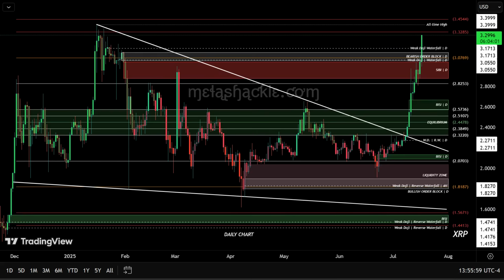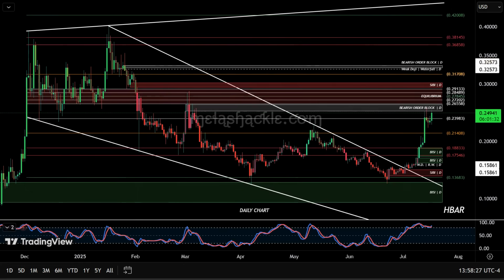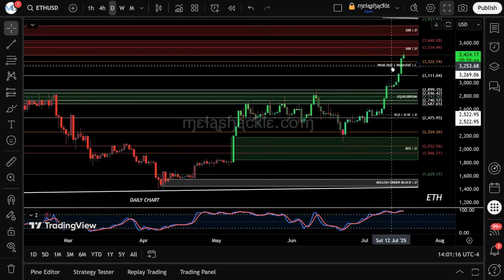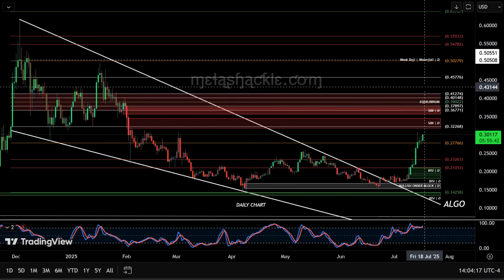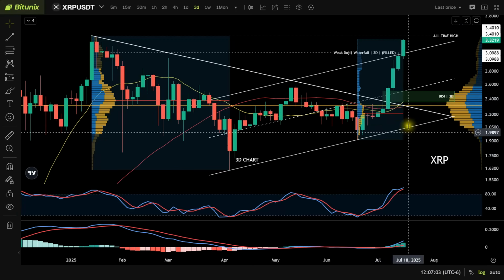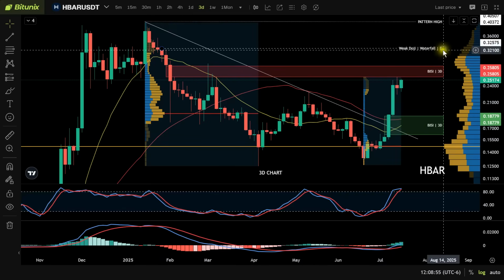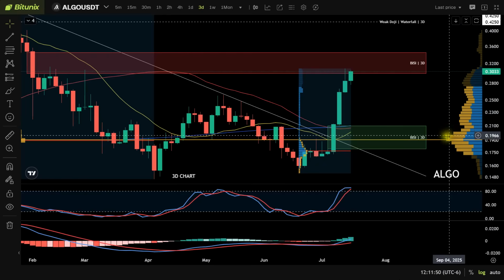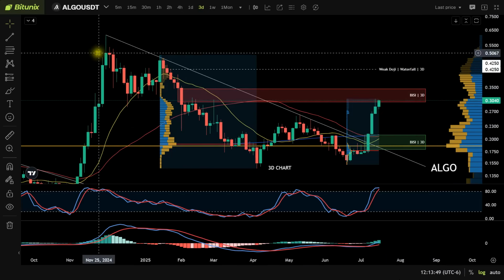Embedded Stochastics Reveal What’s Next for XRP, HBAR, ETH & ALGO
🔍 Today’s Market Breakdown | XRP, HBAR, ETH, ALGO | Daily & Trading Charts + Embedded Stochastics Analysis

In this video, I break down the latest trading setups using embedded stochastics, volume profiles, and 3D chart analysis on some of the most watched crypto assets right now: XRP, HBAR, ETH, and ALGO.

📍Timestamps:
00:00 – Disclaimer
00:05 – Intro
00:15 – Market Summary
00:50 – XRP Daily Chart
02:36 – HBAR Daily Chart
04:03 – ETH Daily Chart
05:00 – ALGO Daily Chart
05:57 – XRP Trend Cycle
07:13 – HBAR Trend Cycle
08:20 – ETH Trend Cycle
09:40 – ALGO Trend Cycle

📊 Key Topics Covered:
- Current momentum trends
- Major support & resistance levels
- Potential breakout & retest zones.

Volume profile insights that most traders overlook

🎵 Music Credit
🎶 "New Country” by The Great Falling Away™